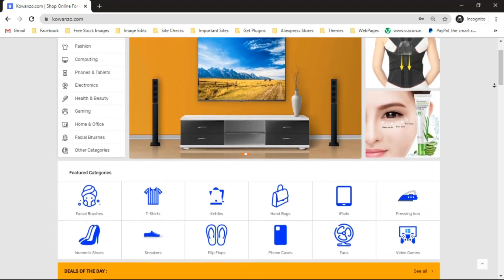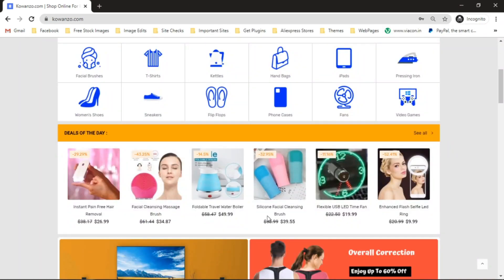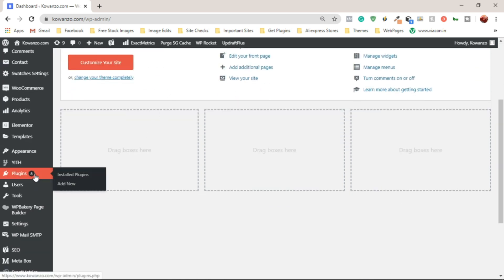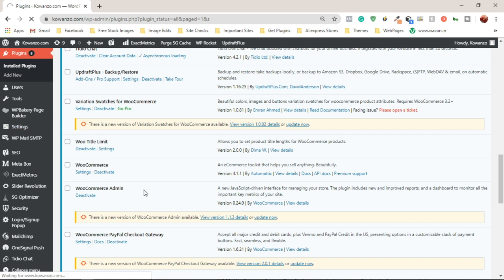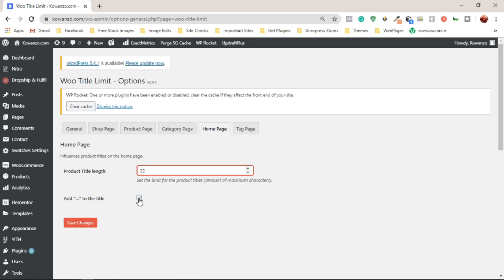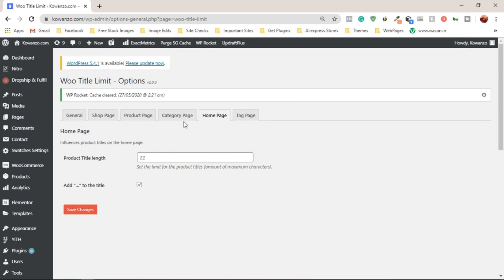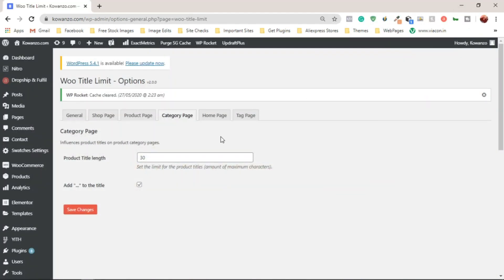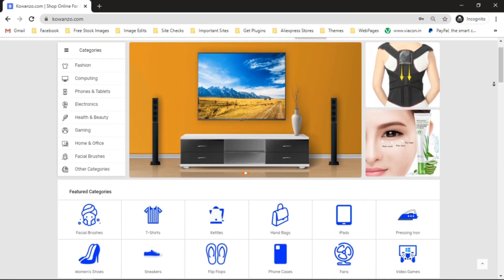How To Shorten WooCommerce Products Titles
Learn how to shorten the WooCommerce Product Titles for your website's Homepage, Shop Page, Category page, as well as Product page by using this simple yet powerful strategy that can help beautify your store and obviously improve your conversions.

A very common issue most online store owners face is having an inconsistent look at their store because their product titles are looking way too long, which makes the store look very unprofessional.

This is why it is very important to keep the shopping experience in your store consistent, by making the product titles of the same length.

☑ Watched the video!
☐ Liked?